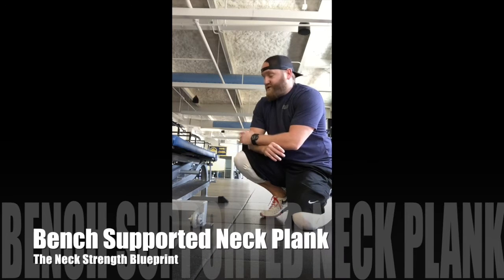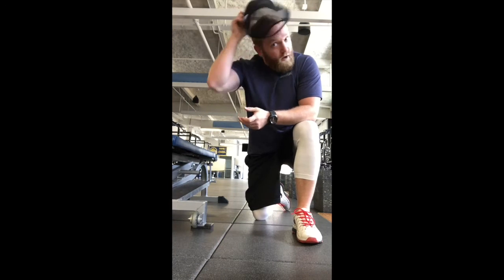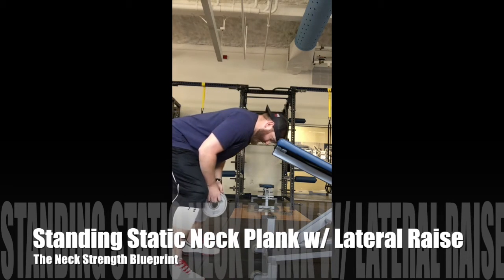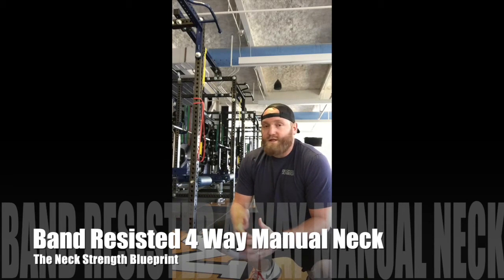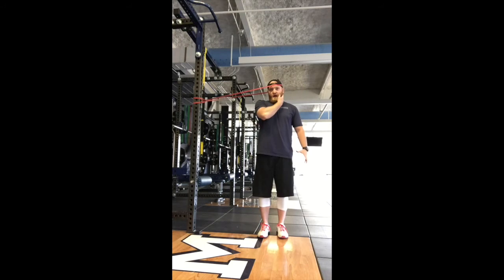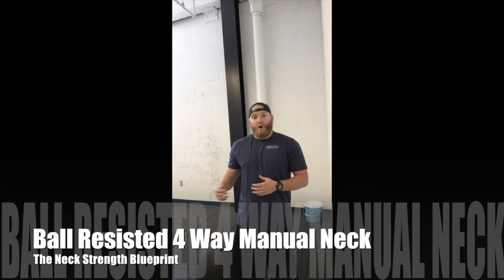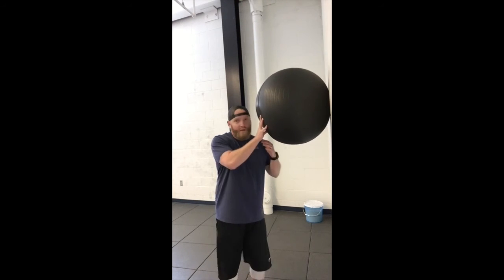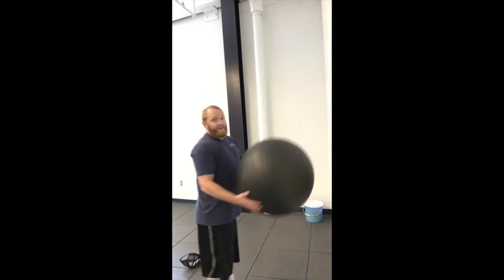The Neck Strength Blueprint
Simple movements that build a bulletproof neck and can be implemented in a team setting.